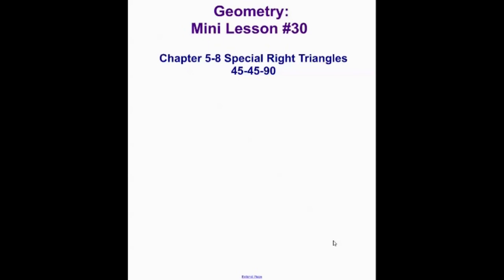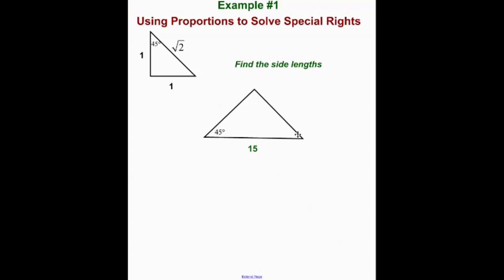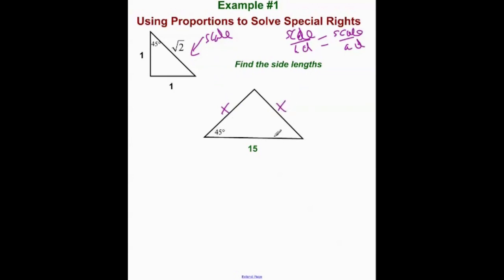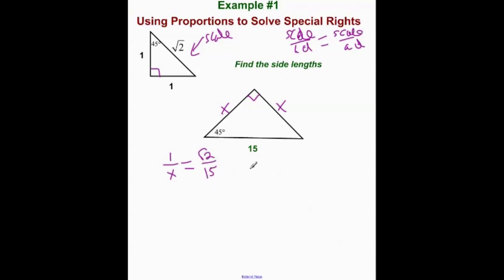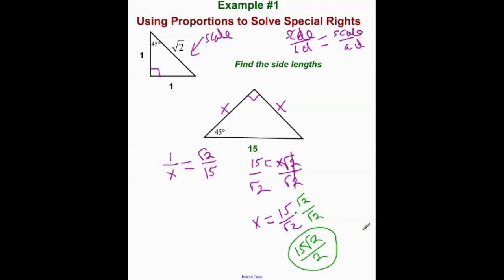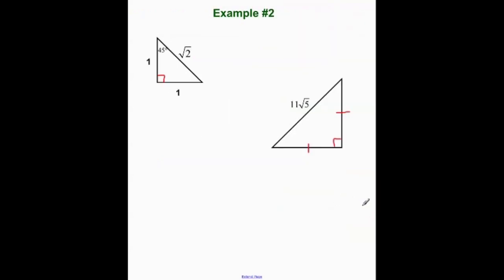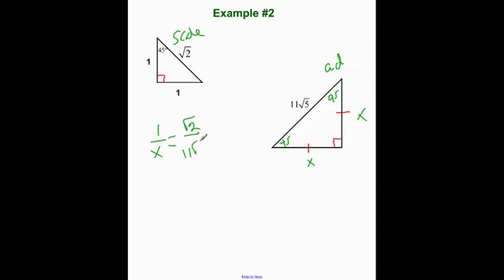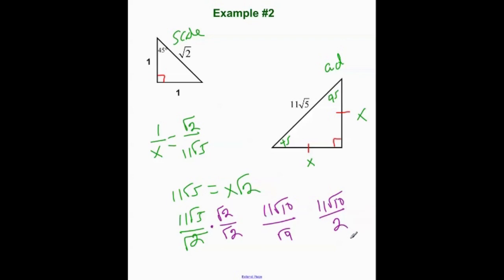Geometry Mini Lesson #30 Chapt 5-8 Special Right Part I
Two Examples for Chapt 5-8 Special Right Triangles 45-45